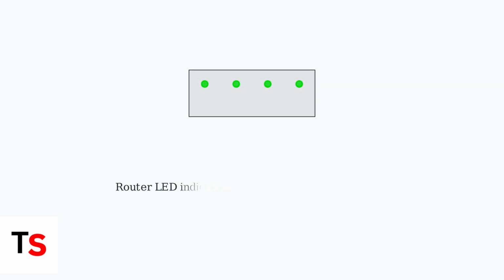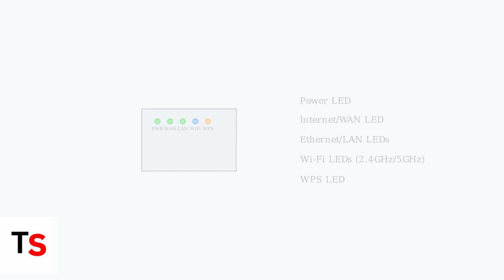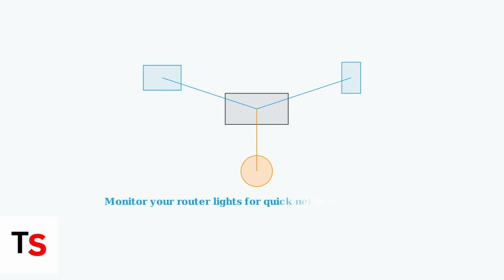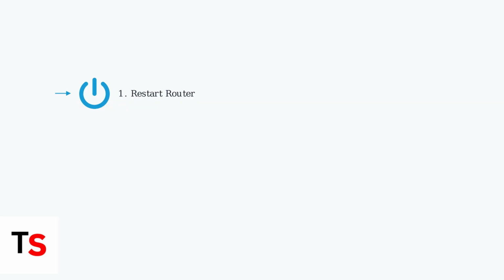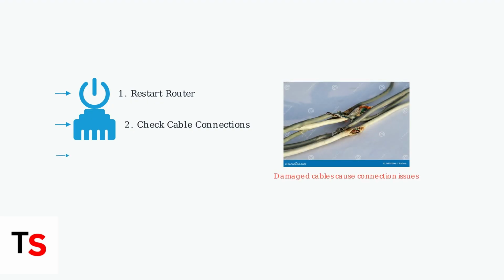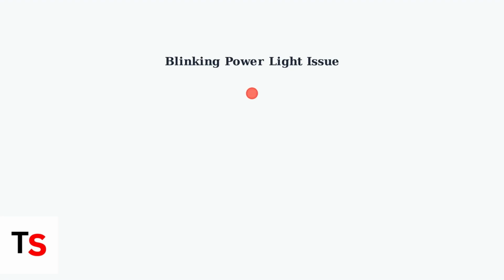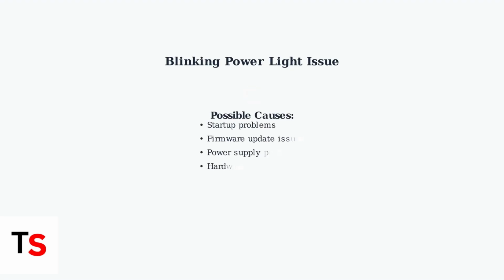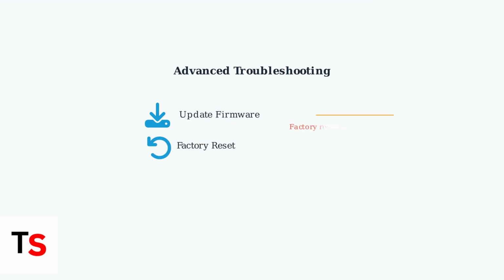TP-Link Router Lights Explained – What Each Color Means & How To Troubleshoot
Discover the meaning behind TP-Link router lights and learn effective troubleshooting tips to ensure a stable internet connection. Get informed today!